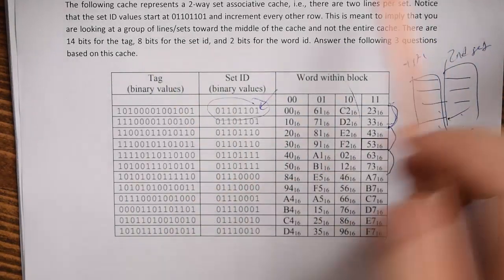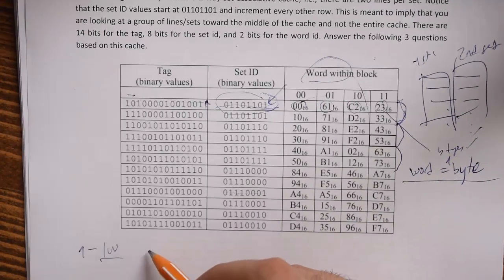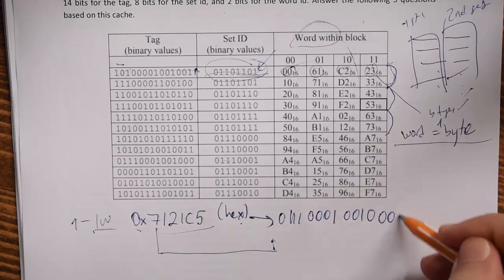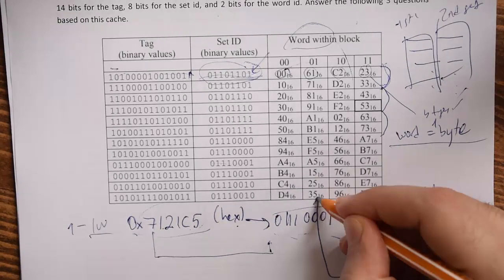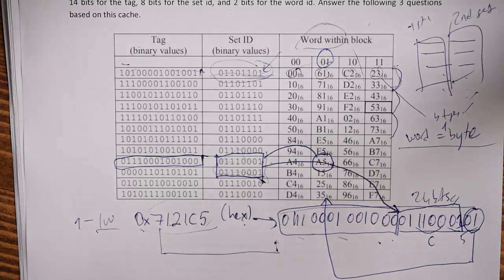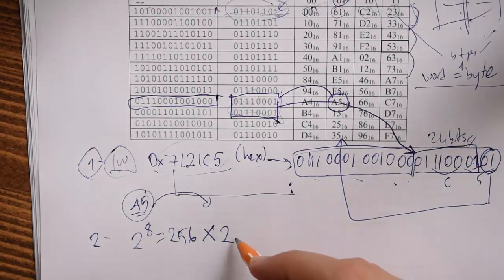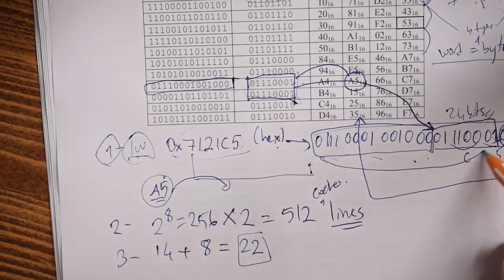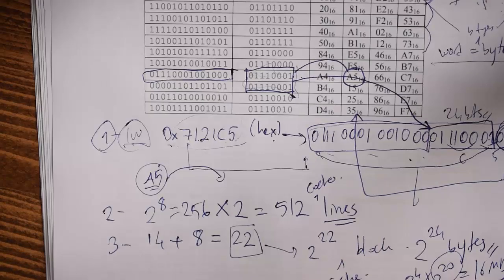Computer Architecture Problem Sessions - Caches (3)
In this series of videos, some sample problems about caches are solved for guiding introductory undergraduate students.